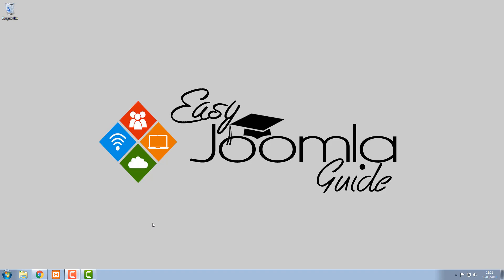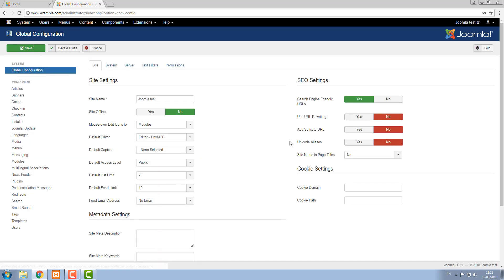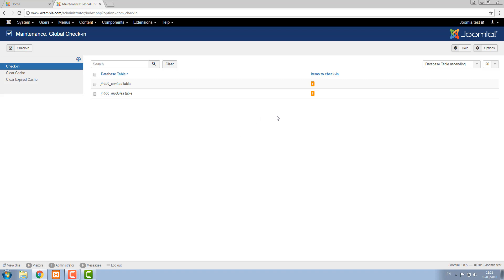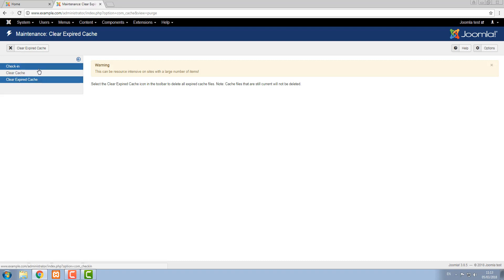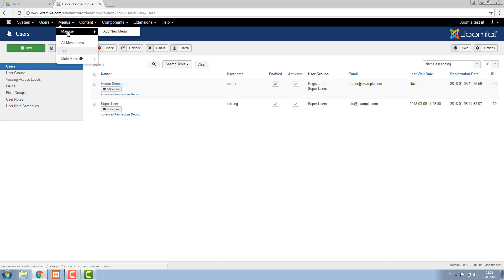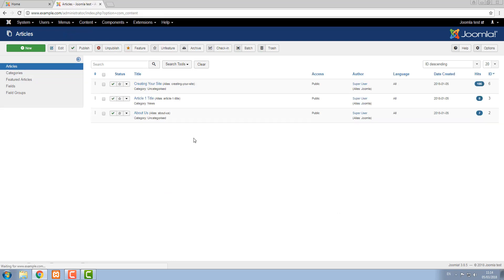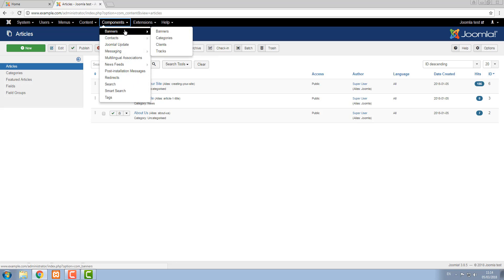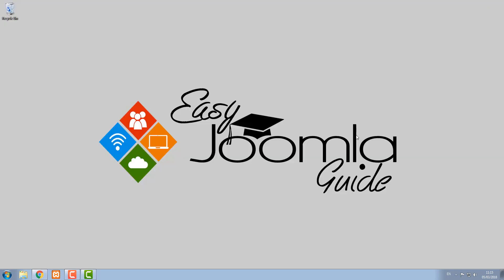Joomla 3 Administrator Overview tutorial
In this video we give you give you an overview of the Joomla 3 administrator area including the system settings; basic maintenance; users and user groups; menus and menu items; content categories and articles; components and extensions; and help resources.